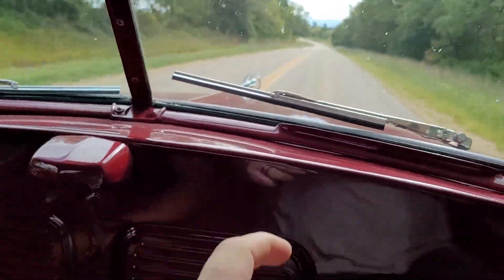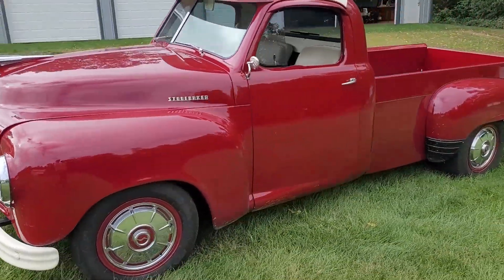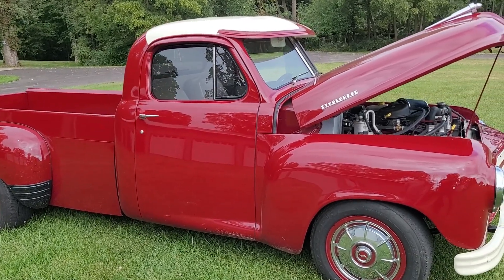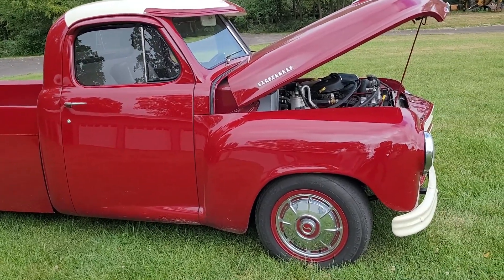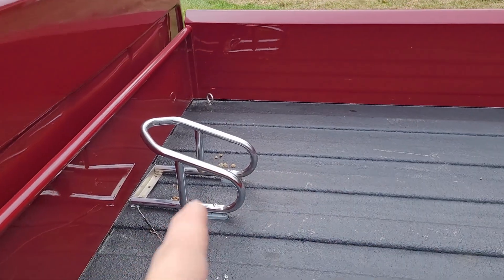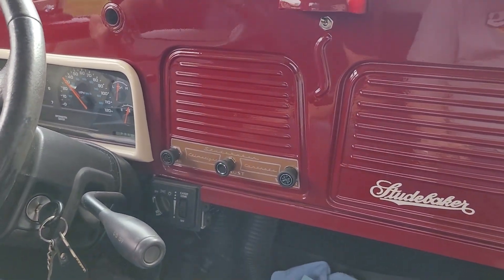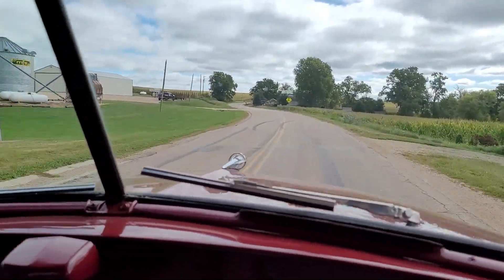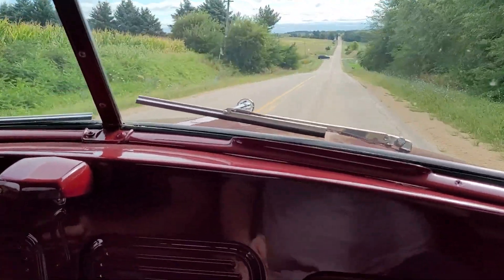1948 Studebaker Pickup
1948 Studebaker Pickup. This truck sits on a Dodge Durango RT frame, but is still an amazing example of an old Studebaker pickup. I hope you enjoy the video.